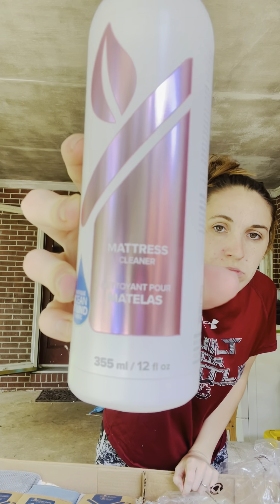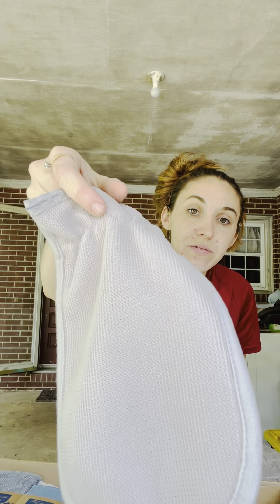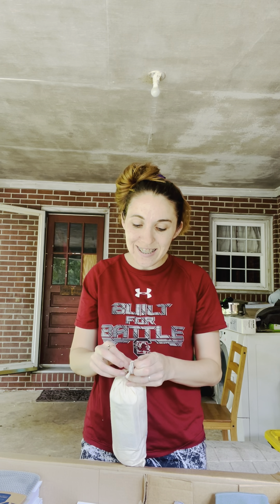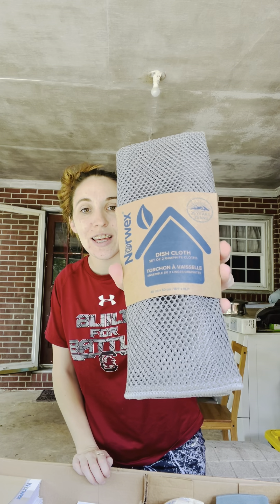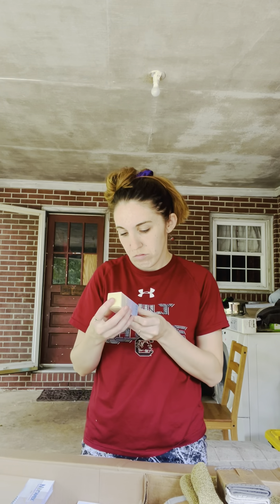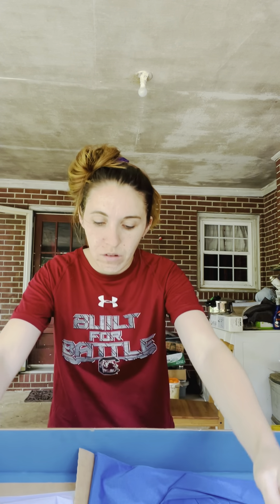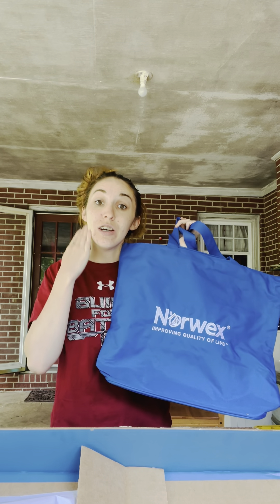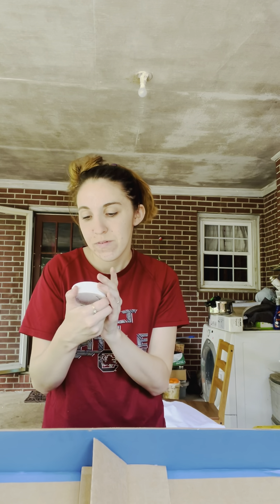Far from super mom but doing my Best. Opening my Norwex stuff😁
Opening my Norwex stuff😁